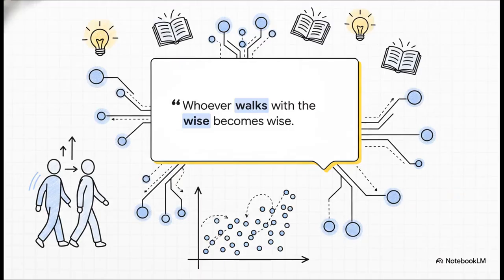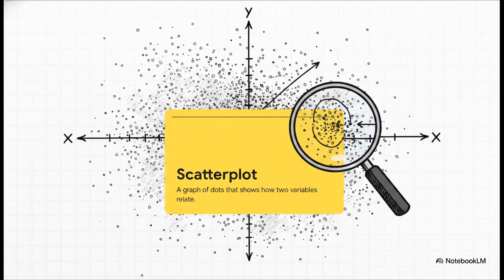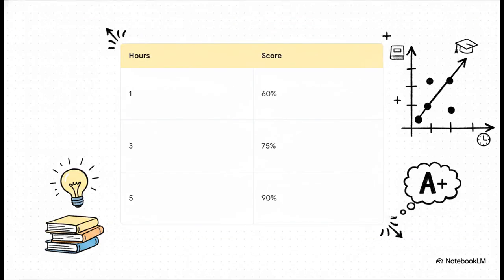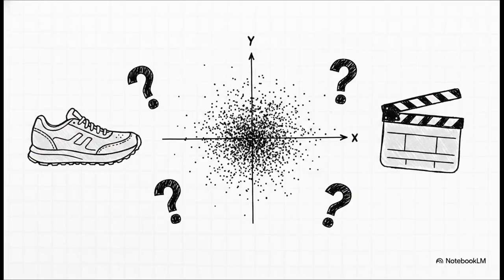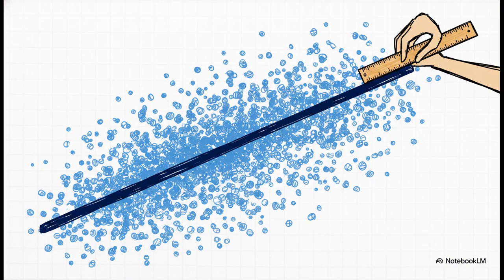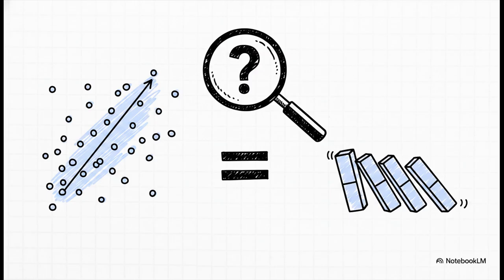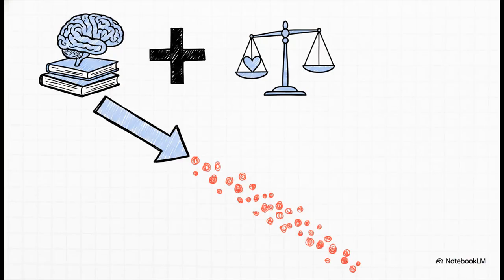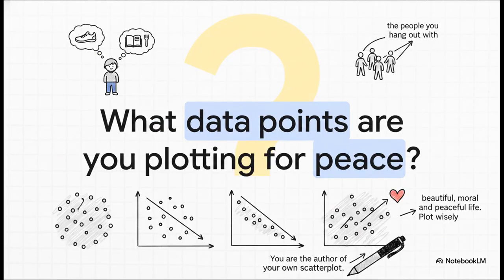Geometry Mixed Practice | Grade 8 Math Week 34 Day 4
Apply geometry concepts from throughout the year in this cumulative review lesson. Students solve mixed problems involving triangles, transformations, measurement, and spatial reasoning.

Topics Covered:
• Geometry review
• Mixed practice
• Spatial reasoning
• Measurement
• Problem solving

Scripture Connection:
"The fear of the Lord is the beginning of wisdom." — Proverbs 9:10